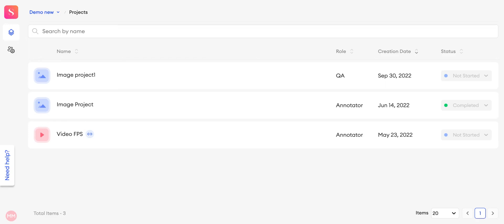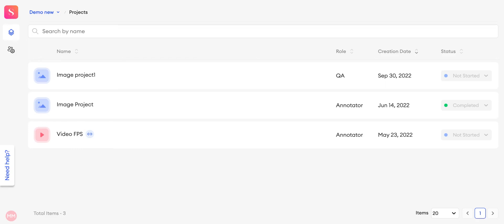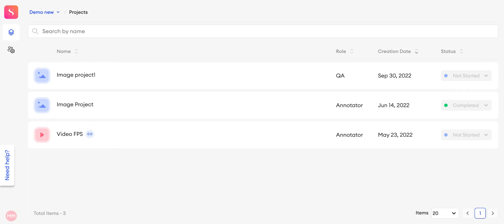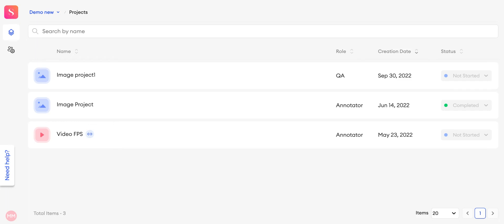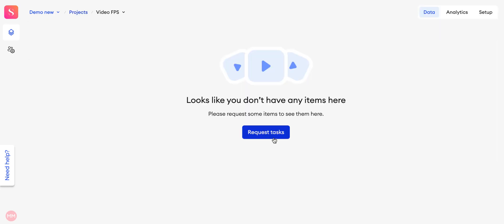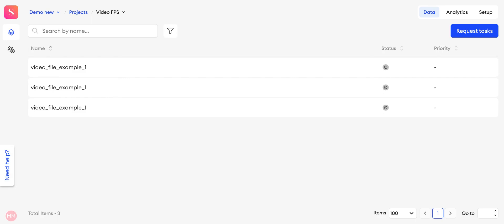How to request tasks | Super Annotate Hacks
A general overview of how to request tasks in SuperAnnotate.

This video is a part of “SuperAnnotate Hacks,” - a series of quick demo videos by the SuperAnnoate team introducing the platform, the features, and other solutions in more detail.